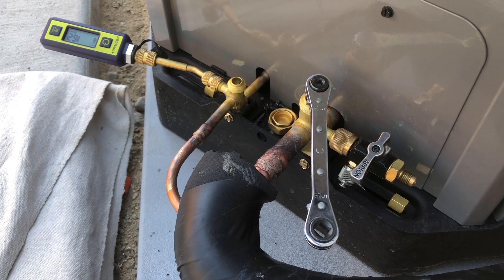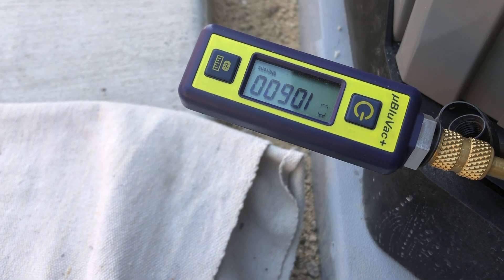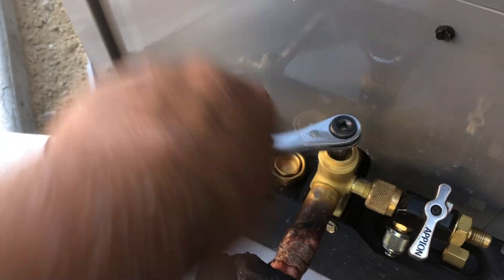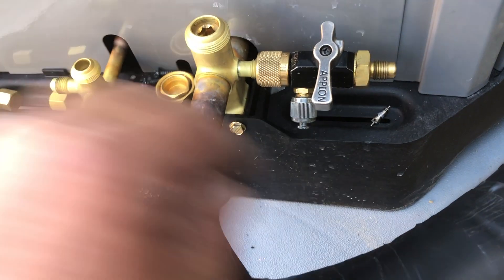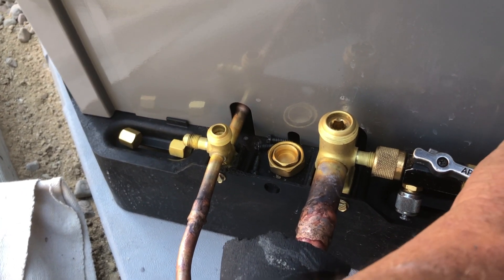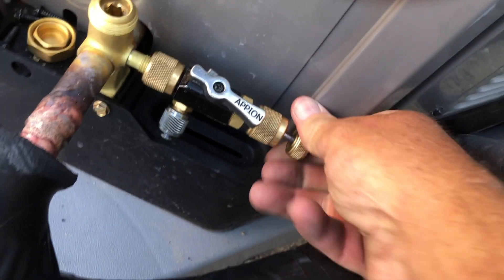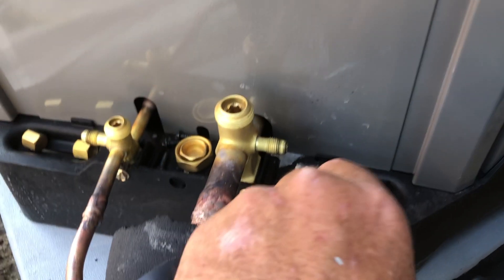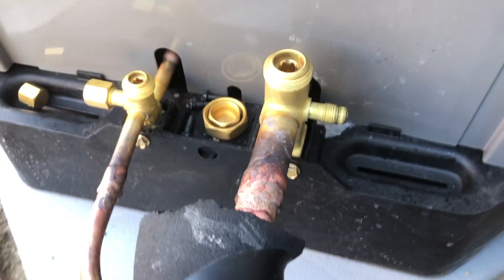How I open up my service valves.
This is how I open up my service valve on a new install.These are the tools I use